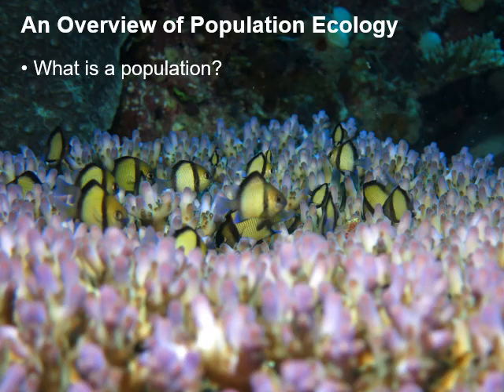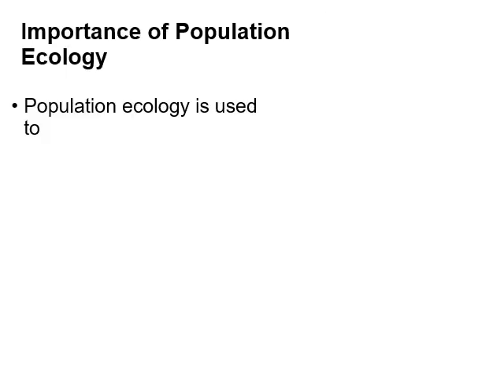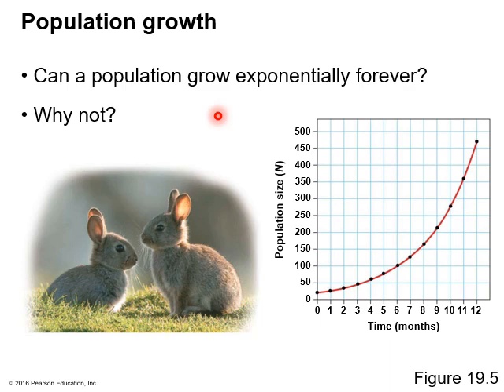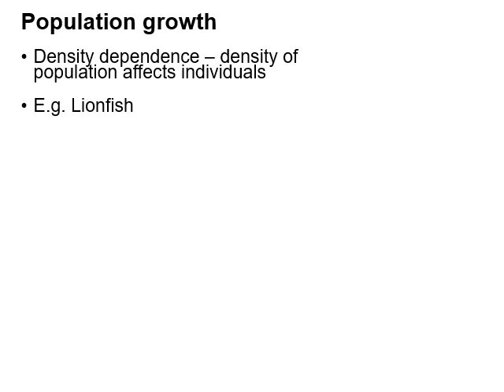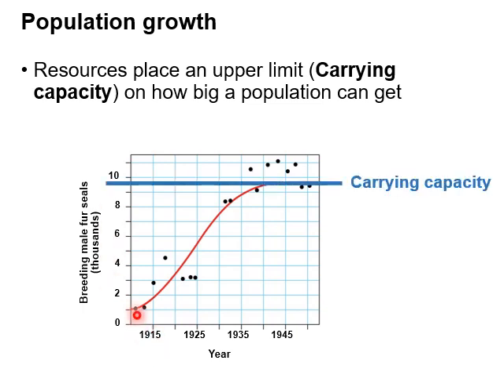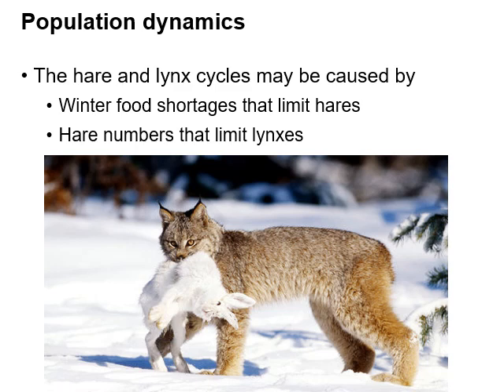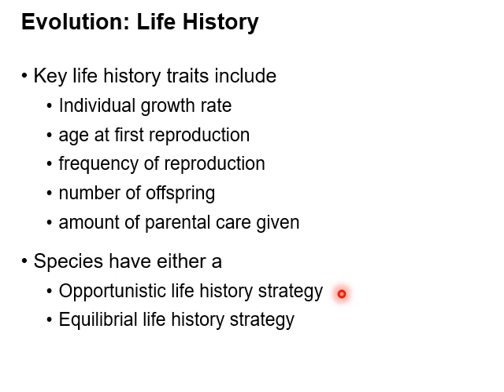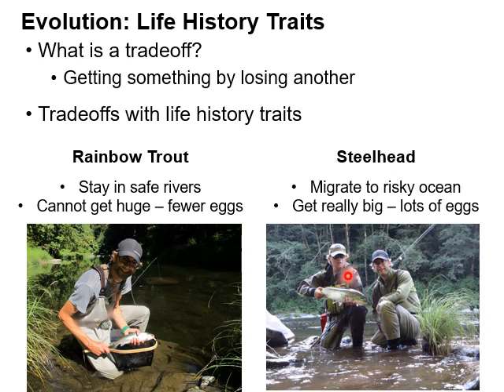General Biology Ch19 Lecture